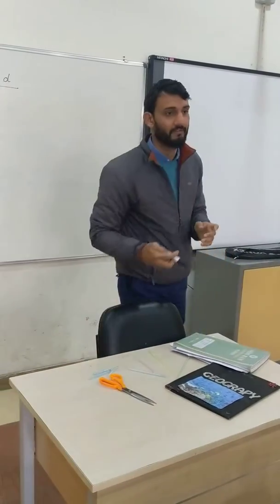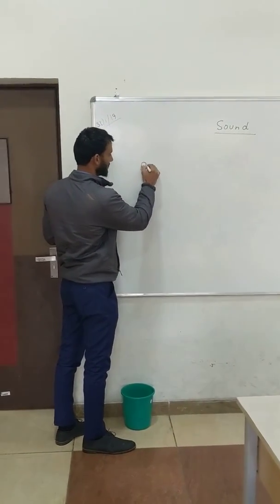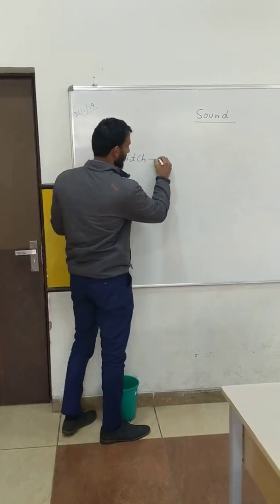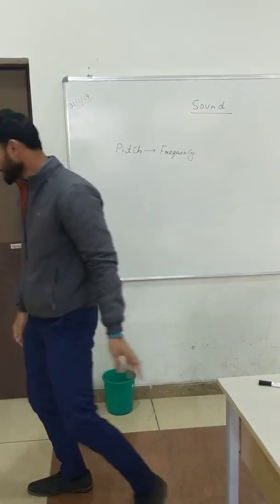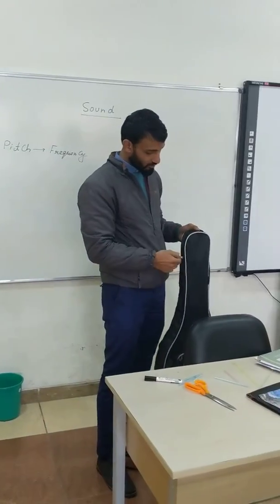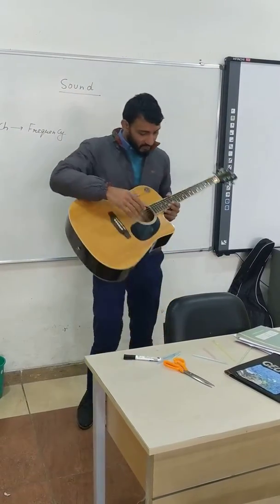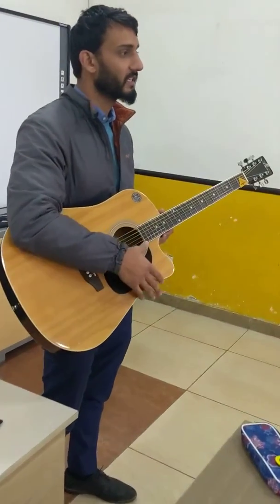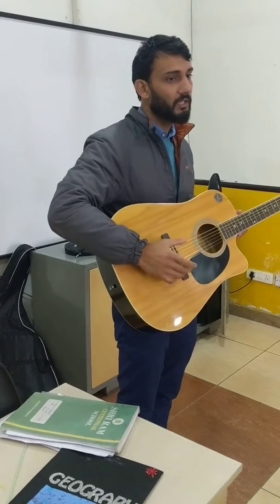SOUND WAVES PITCH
"Sound" is produced by vibrating objects and has characteristics like pitch, quality and loudness.
Here I am explaining factors affecting pitch of Sound Wave using Guitar and Plastic Straw.